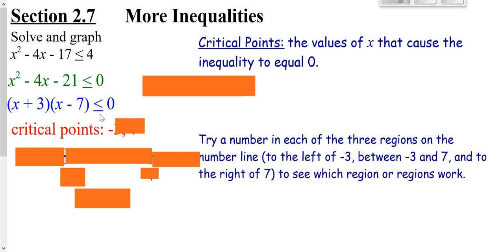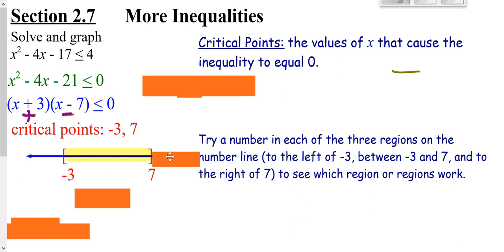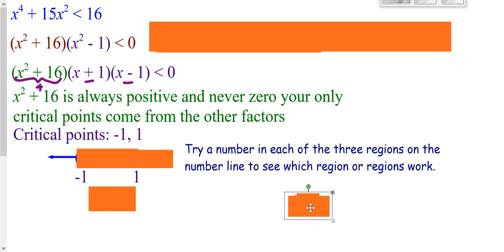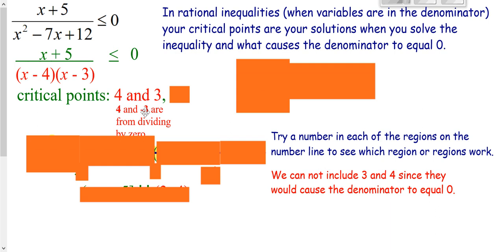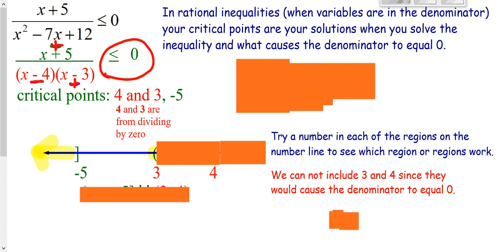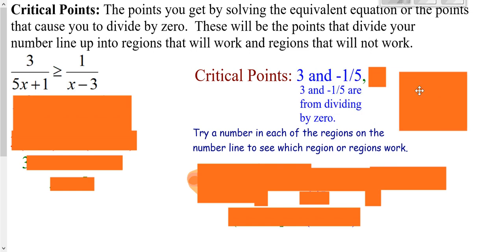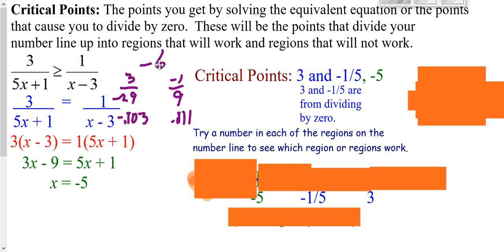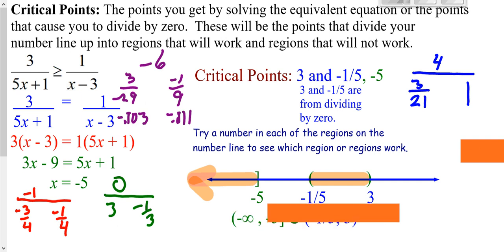Solving Inequalities harder problems